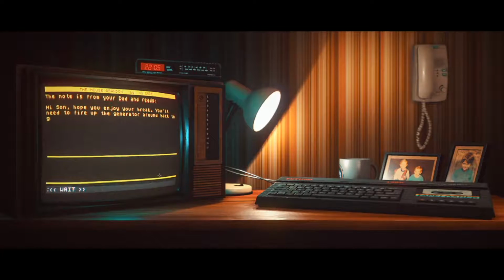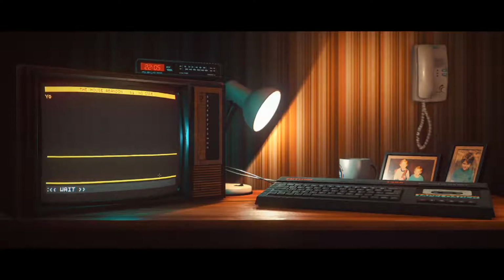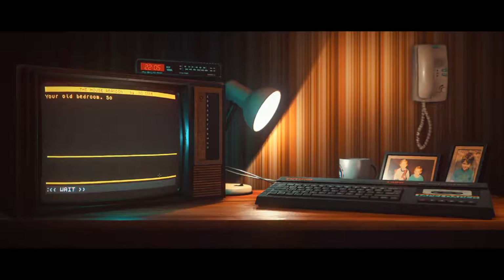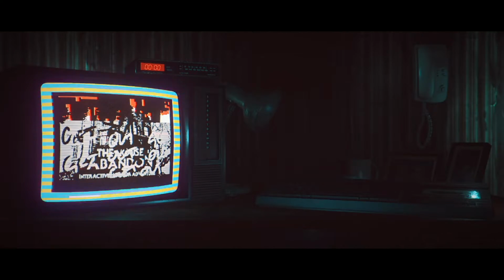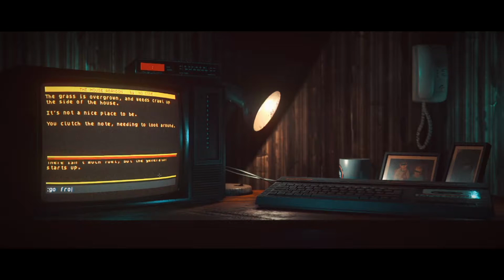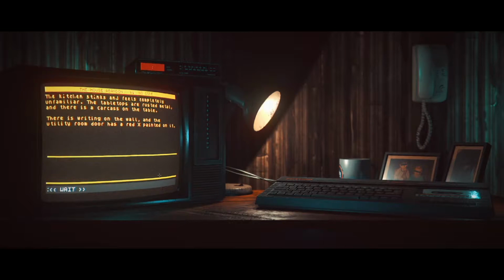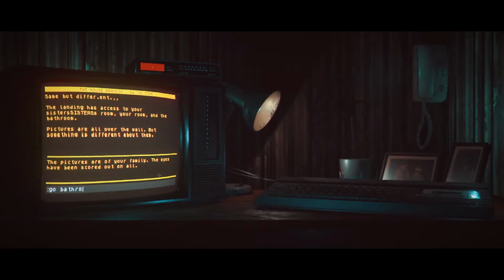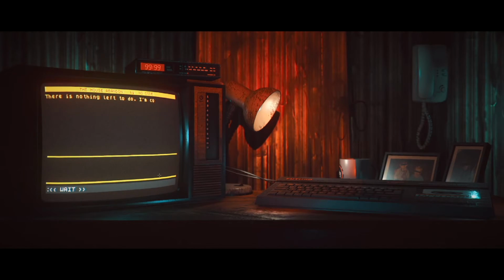Creepy Old Computer Stories Untold Ep 1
For some reason I keep ending up playing these games where the main character is losing their mind lately. I blame Shrapnel.